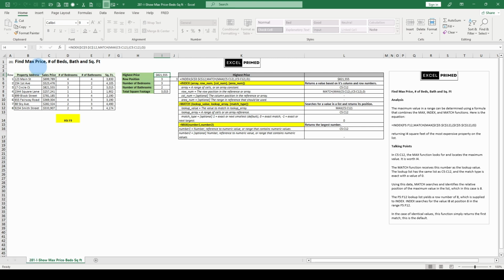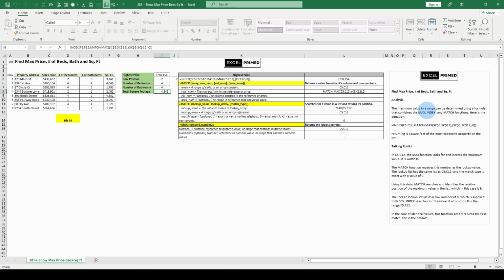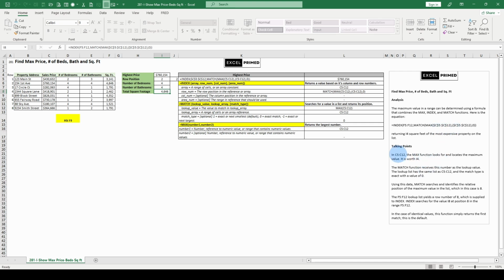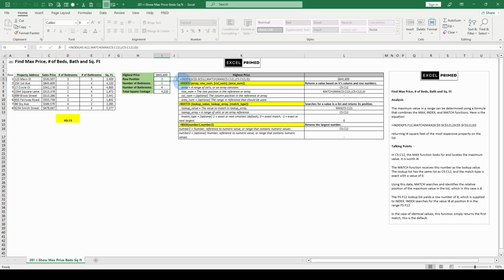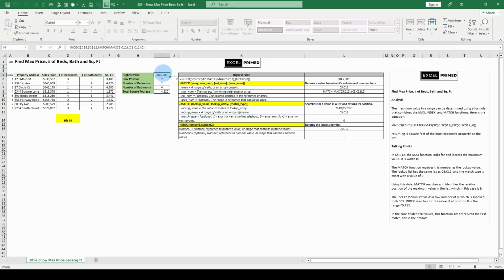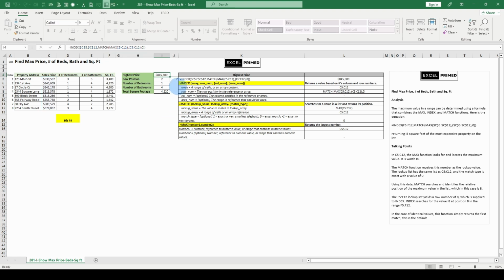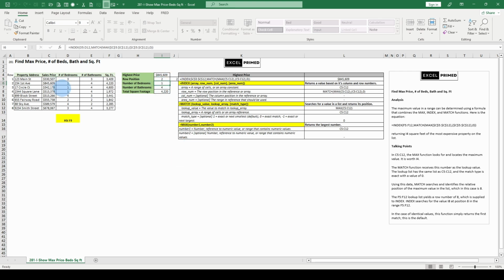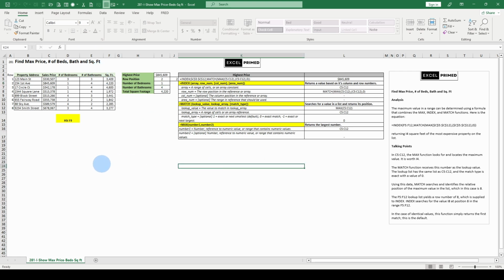Property Analysis That Finally Makes Sense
This Excel video teaches strategies to find the maximum price, number of beds, number of baths, and square footage in a list of properties.

The video explains how to use the MAX, INDEX, and MATCH functions to find the maximum value in a range.

The formula used is =INDEX(F5:F12,MATCH(MAX($C$5:$C$12),($C$5:$C$12),0)), which returns the square footage of the most expensive property on the list.

The MAX function looks for the maximum value in the range C5:C12, and the MATCH function identifies the relative position of this maximum value.

The INDEX function then searches for the corresponding square footage in the range F5:F12.